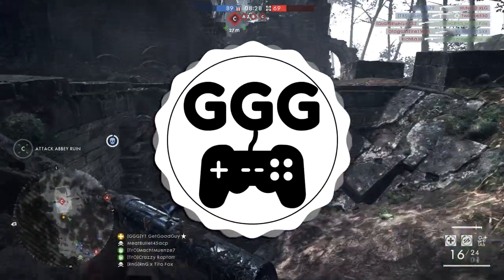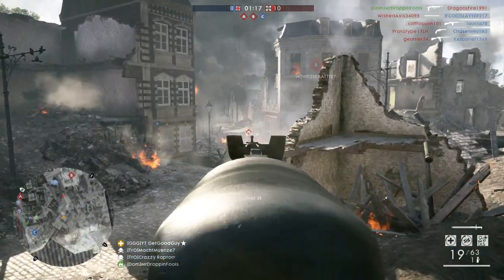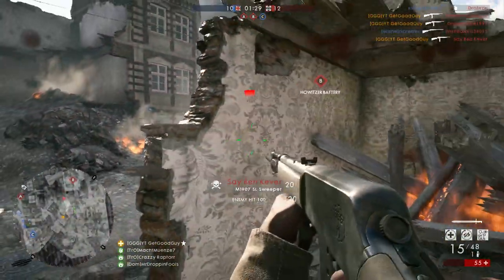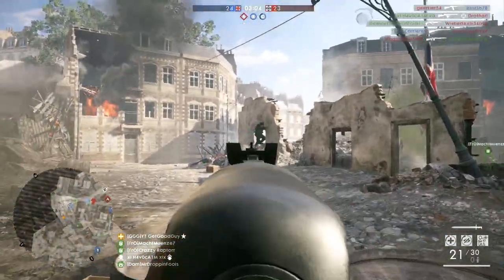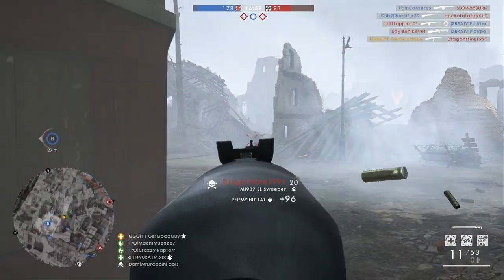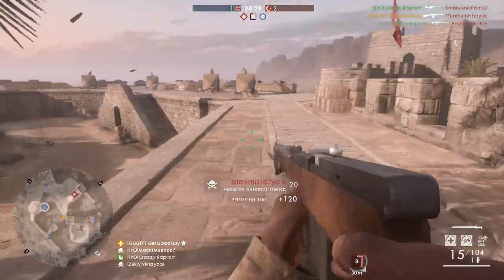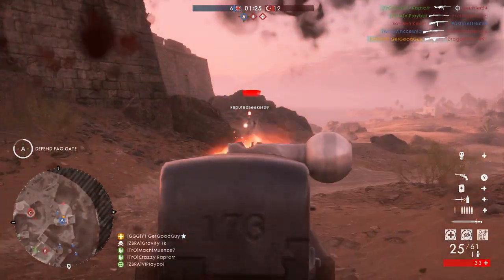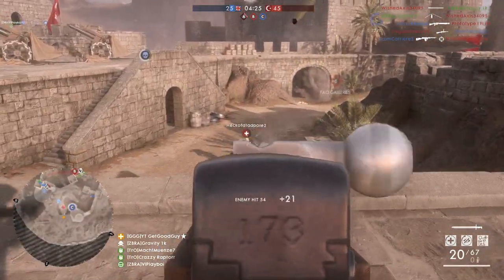Top 3 Medic Weapons Of Early 2018 - Battlefield 1 Tips and Tricks (BF1 Popular Medic Guns)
There are a fair few weapons available in BF1 now. So which ones are the most popular and sit at the top of the meta? Well today I'll tell you what the top 3 medic guns are in early 2018, based upon the percentage of kills they pick up for each class.